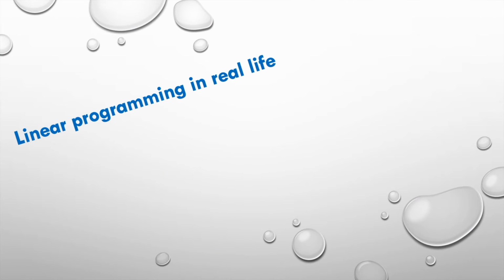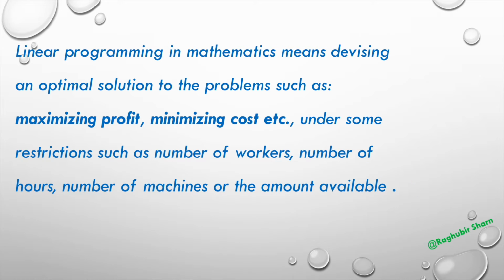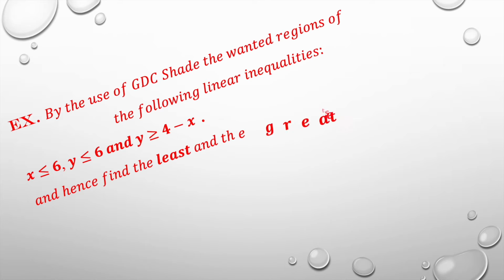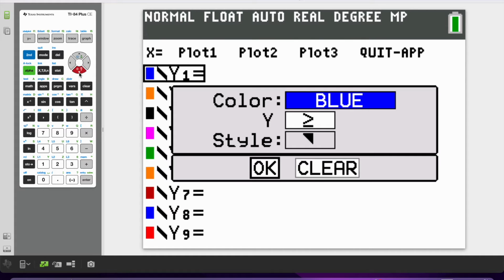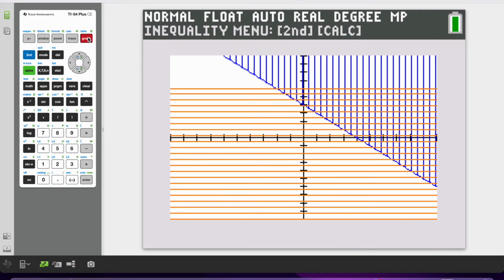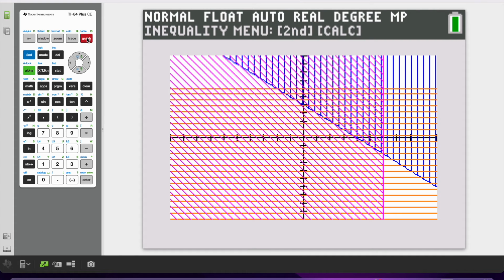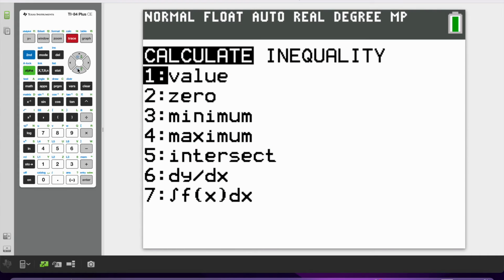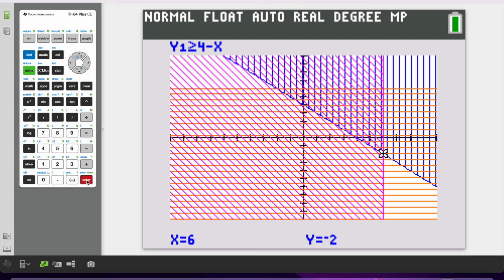Linear programming with GDC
In this  video i have tried to show how to use GDC in solving real life LPP .